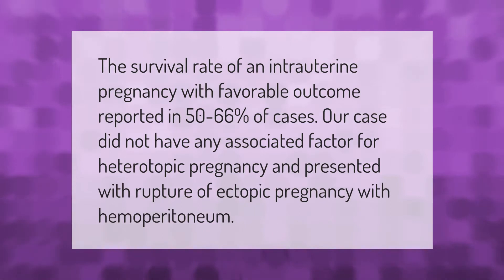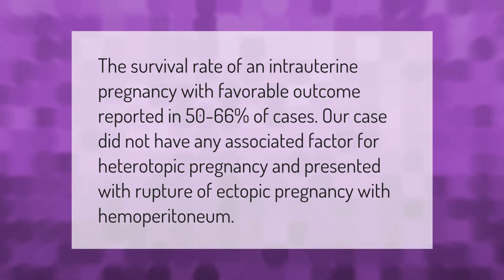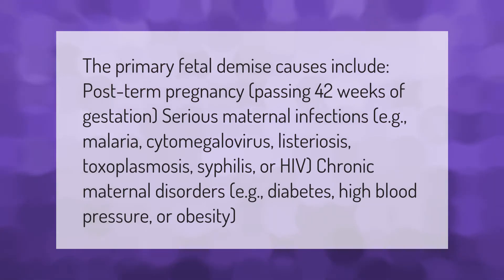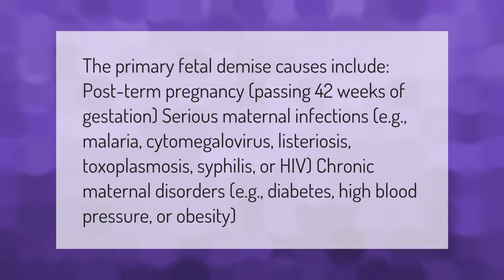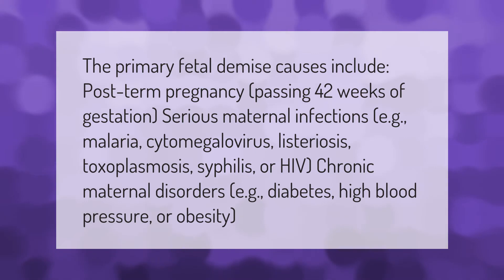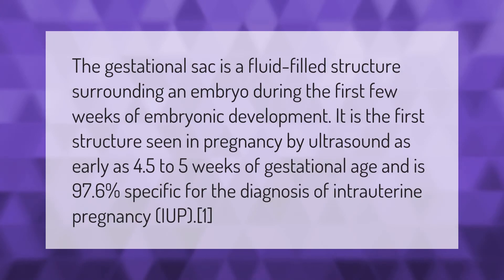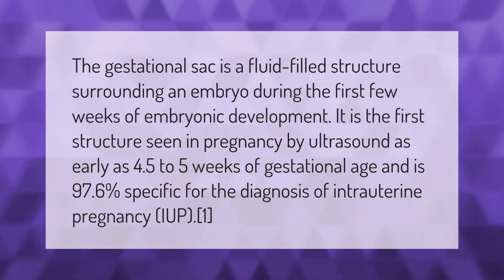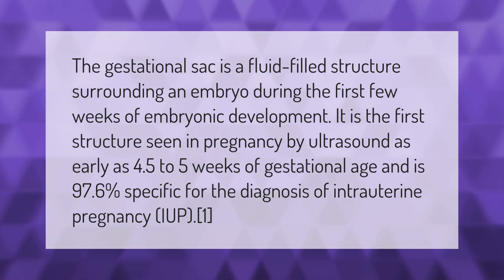Can intrauterine pregnancy survive?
00:00 - Can intrauterine pregnancy survive?
00:36 - What causes intrauterine fetal death?
01:13 - What is single intrauterine gestational sac?

Laura S. Harris (2021, September 21.) Can intrauterine pregnancy survive?
    AskAbout.video/articles/Can-intrauterine-pregnancy-survive-263500